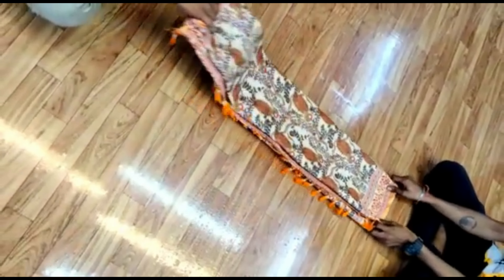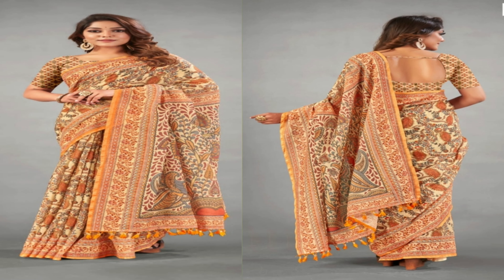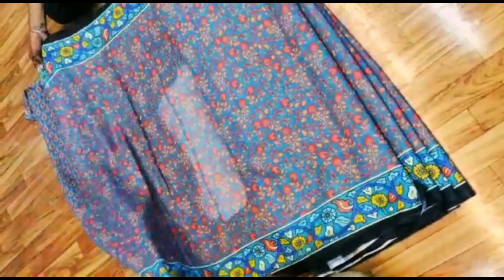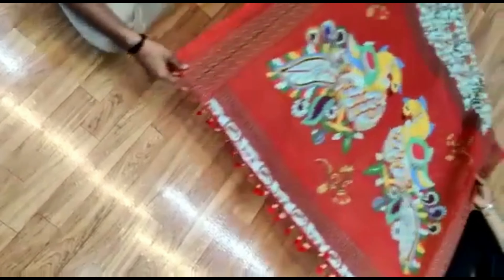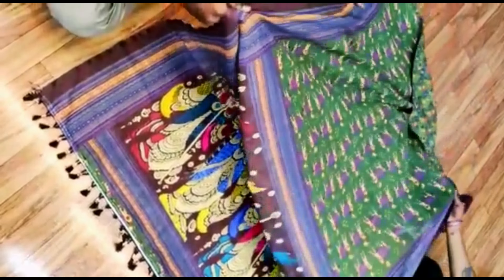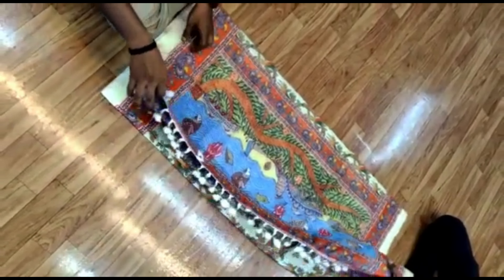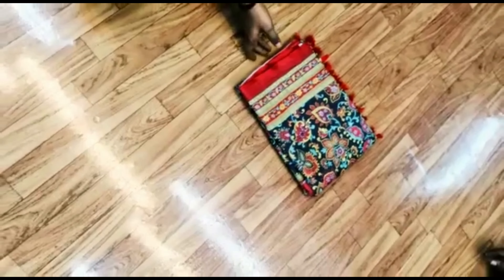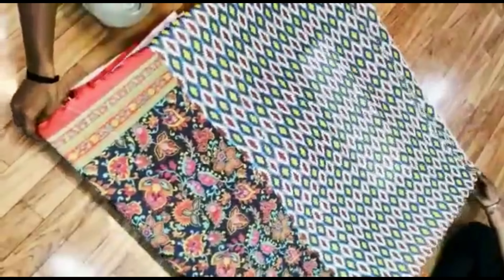pure Linen Blend kalamkari print design saree Eps..RZH0082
Hey friends welcome back in MJ SILKS with daily new exclusive  types of collections.
mj silks is the worlds leading expert for making trendiest items for procuring all in one place. whatever you are seeing in the video at the time of order it will take one week to manufacturer the sarees and also saree may little bit slightly differ from original pic little bit colour difference but you will get perfect design ,perfect colour combination.our parcel is delivered all over the india and in world also in a safe or secure way and it will go direct to your post.

Saree description- Pure Linen Blend kalamkari print design saree with running blouse piece.
saree length- is 5.5. mtr + blouse. 90 cm.
instructions:
all different different types of silk saree you always .dry clean only

quality is good

when you will get any defect piece of saree.then you can apply return within 7 days otherwise sold goods we can't accept.
only defect piece will be returned. no other reason will be accepted by mj silks

.manufacturing unit.
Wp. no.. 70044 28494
Wholesaler. resaller. & boutique .

1.   Im manufacturing of all types bhagalpuri silk saree
2.   All types Suite available
3.  All types Fabric also available
4.  All types Dupatta available
      Ghicha silk zari border saree
      Bhagalpuri tussar silk saree
      Dupion silk saree
      Handloom silk saree
      Linen saree
      Linen digital saree
      Cotton saree...
      Tussar munga silk saree
      Printed design saree
      Embroidery design saree
      kalamkari hand brush paint..
     Cutwork design saree
     Desi tussar silk saree